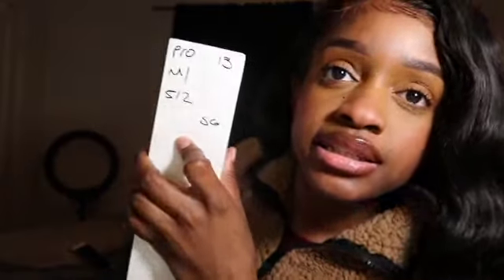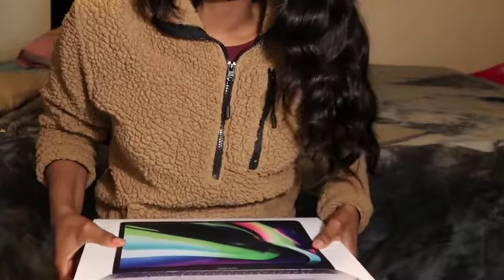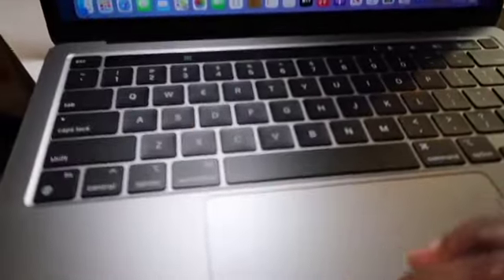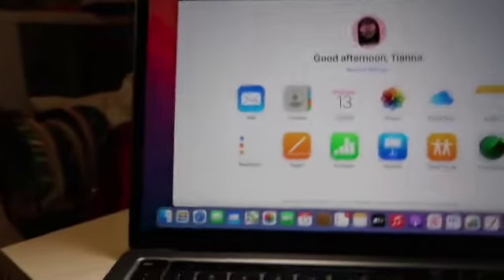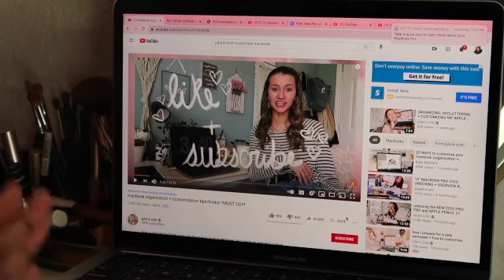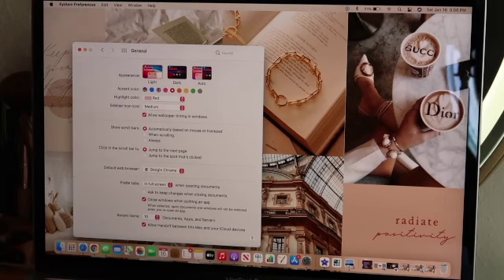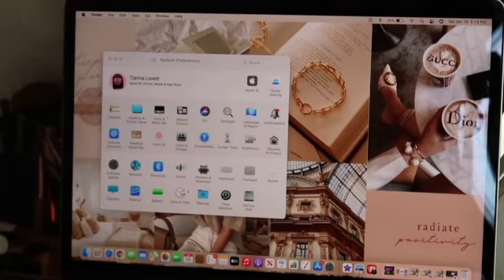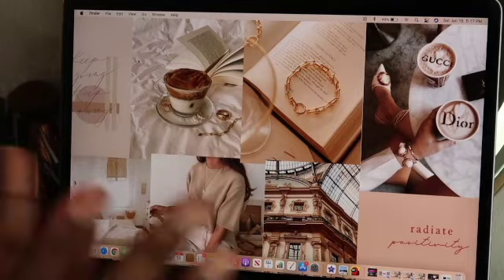2020 13” MacBook Pro Unboxing + Customizing!!!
Hi guys loveee my new macbook it’s literally the best ever!!!